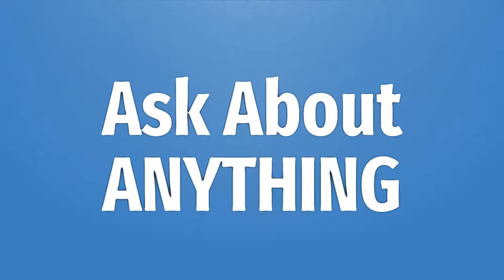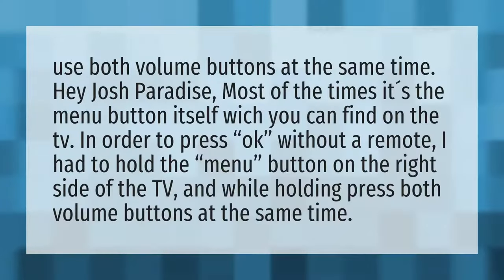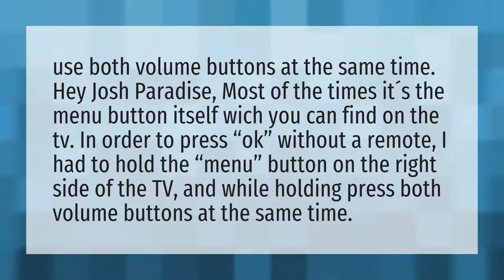How can I press OK without a remote?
Android Samsung Smart TV • How can I press OK without a remote?